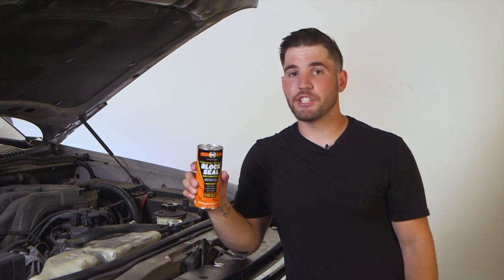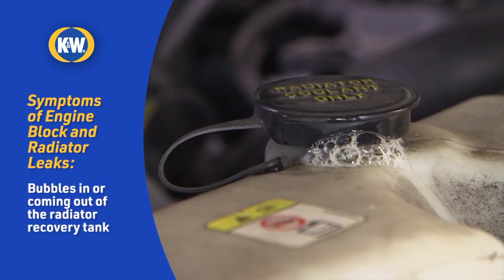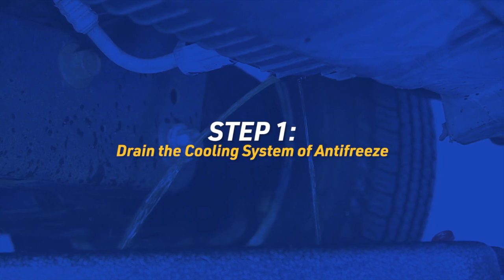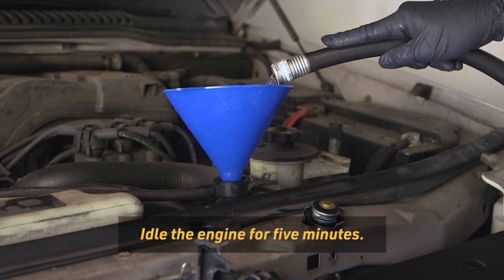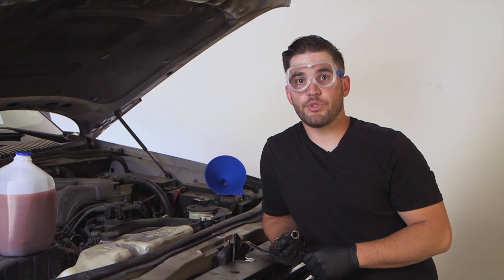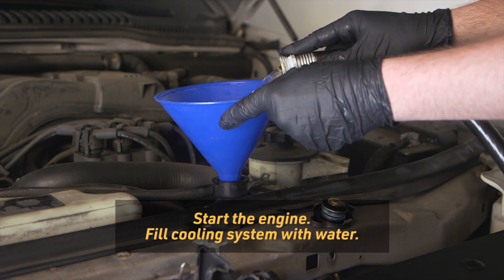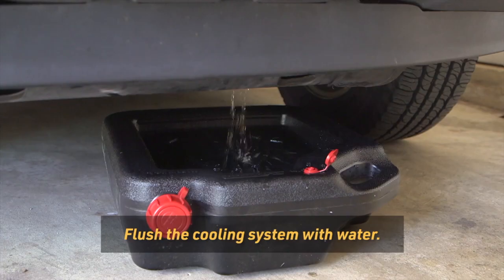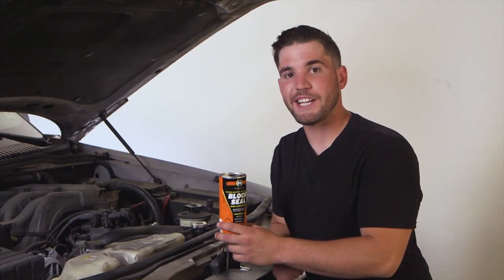K&W Permanent Metallic Block Seal | Know Your Parts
Please enter some tKnow Your Parts is a website and tool to help auto technicians. We provide tips on auto repair, car troubleshooting, auto diagnosis, auto parts information and general repair advice. We believe that quality parts coupled with the right advice on how to tackle repairs means less come-backs, loyal, satisfied customers and most importantly, improved safety. Know your Parts is your go to authority for repair tips, diagnostic help and much more.

Transcript:
Leaks from your engine block and radiator can be time-consuming to fix, not to mention very expensive. But with K&W permanent metallic block seal, you can fix the problem yourself and get back on the road without an expensive repair bill; it's guaranteed.

Engine block and radiator leaks can show up as a lot of different symptoms, such as, colored fluid dripping from your exhaust, white smoke coming from your exhaust pipe, a greasy film on the inside of your windshield which gets worse with the defroster on, a colored liquid dripping on the passenger floor from under the dash, a milky substance on your oil cap or dipstick, or bubbles in the radiator recovery tank, sometimes seen coming out from under the recovery tank cap. K&W block seal can help.

Block seal creates a permanent molecular bond that's as strong as steel. It can seal cracks and holes in cast iron and aluminum engine blocks, head gaskets, and freeze plugs, as well as aluminum and bi-material radiators and heater cores. And even though most do-it-yourselfers can use it successfully, block seal is a professional-grade formula that withstands extreme pressure and temperatures.

Before you start, gather your tools and read all of the product instructions. Not following directions exactly could cause severe engine damage. First, we're going to drain the cooling system to remove any antifreeze. Block seal contains sodium silicate which is not compatible with antifreeze, so remember, do not add it to antifreeze or to your engine oil or fuel. With the engine cool, remove the thermostat and radiator cap then replace the thermostat housing. Set the heater control to maximum heat and idle the engine until it's warm. Turn off the engine and then drain the radiator. Make sure to observe local laws and regulations for proper disposal. Do not pour coolant on the ground or in a storm drain. Close the radiator drain and refill the radiator with water. Idle for five minutes to flush any excess antifreeze from the system. Turn off the engine and drain the cooling system. Repeat this process until the water runs clear. For best results, flush the cooling system with K&W seven minute rapid flush cooling system cleaner. Shake the block seal can well and then mix it with three quarts of hot water in a separate container. Small engines may require less than three quarts of hot water mixture. A 1 gallon milk or water container works great if you've been seeing white smoke and your exhaust or you think coolant is leaking into a cylinder, remove the spark plugs and check for orange or white crystals or fluid. Remove any effected spark plugs and disable the fuel injection to the affected cylinders before the next step. Add the block seal and water mixture to your radiator. Do not pour the mixture into the overflow tank. If there is no radiator cap, detach the upper radiator hose and add the mix directly into the hose then reattach the hose. Start the engine and immediately top off the cooling system with water. If the vehicle starts to overheat, turn the engine off, allow it to cool, top with water, and restart. Replace the radiator cap and reconnect the radiator hose and then idle the engine for 20 to 30 minutes. Do not drive the vehicle or rev the engine. Stop the engine, let it cool, and then remove the radiator cap and open the radiator drain. Reinstall any spark plugs you've removed. Drain the cooling system, but do not flush. With the radiator cap and drain open, allow the drained cooling system to cure for 24 hours. After block seal has been allowed to cure for 24 hours, flush the cooling system with water until it runs clear...